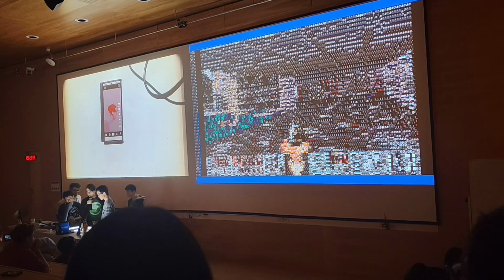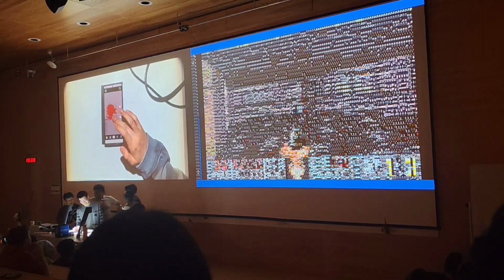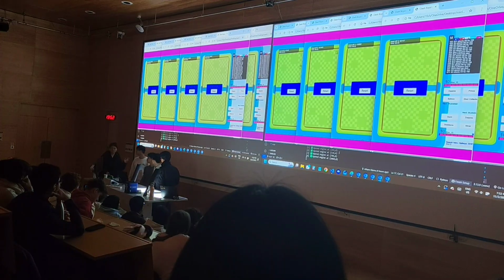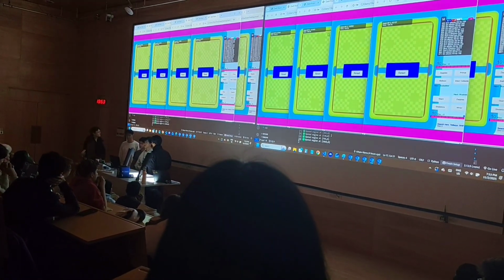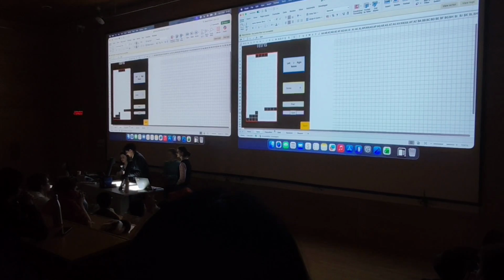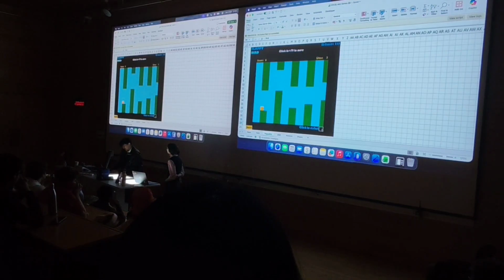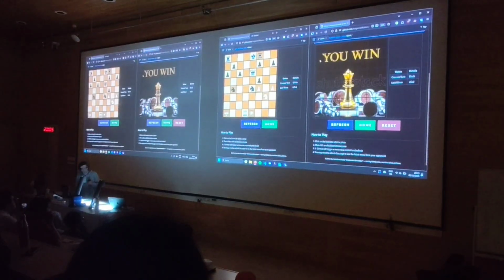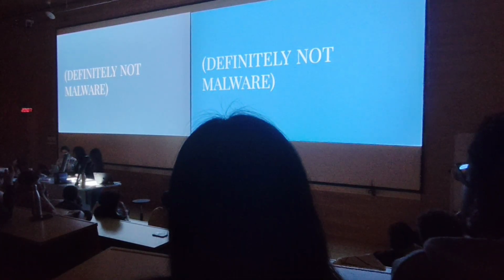Camhack25 finalist presentation(except for piano keyboard placed #1 and transpiler placed #2)